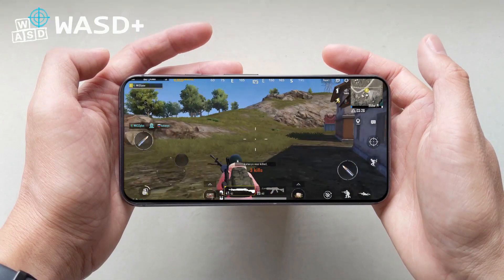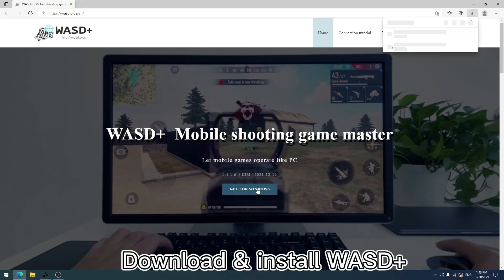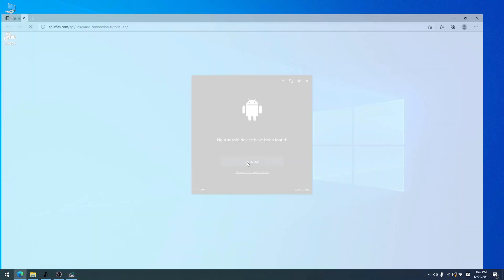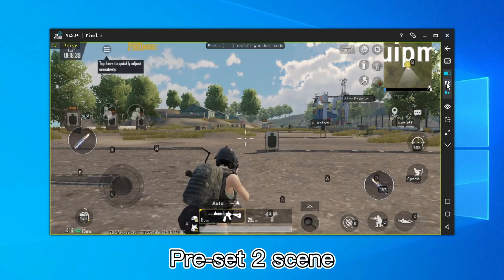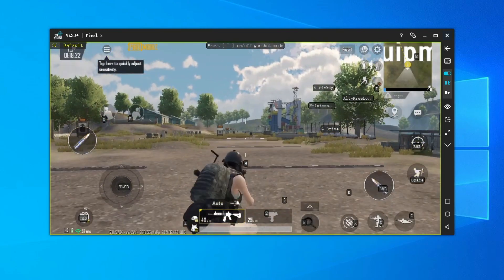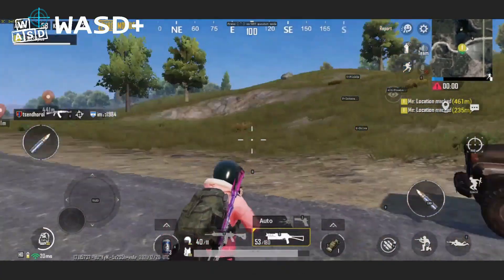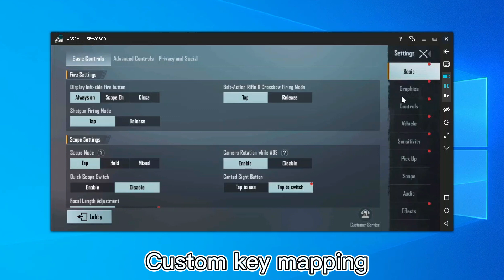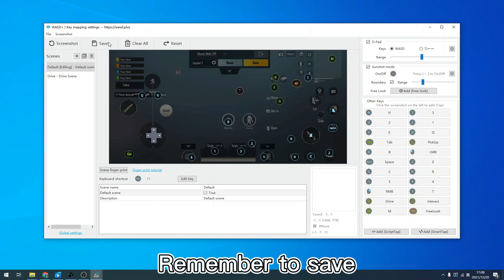Play Pubg Mobile as PC Native, Play Pubg Mobile with keyboard and mouse, WASD+ tutorial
WASD+ is such a tool to bring Pubg Mobile back to the computer. WASD+ is different from emulators or other screencasting tools, and deeply customizes the game. Matching various usage scenarios, multiple sets of buttons can be switched quickly, realizing the experience of similar native computer games, and playing shooting mobile games on the computer.

WASD+ is to use the mobile phone(Android mobile phone) to cast screen to the computer, and then use the computer to control the mobile phone, and operate the game with the mouse and keyboard. For mobile shooting games such as Pubg Mobile, we have made in-depth customization without any button configuration, all have been configured (including opening package scenes, maps, driving scenes), so as to seamlessly switch. We promise to continue to adapt to new and old games, hoping to provide operating players with a mobile game experience that is close to the original computer mouse and keyboard. Use WASD+ mouse and keyboard to play Pubg Mobile, the leek becomes a sickle in seconds.

WASD+ provides the most powerful mouse and keyboard mapping program for shooting mobile games. Including multiple sets of mapping scenes, quick switching, for example: normal combat and driving scenarios, the operation is different, you need to switch the mapping scene. WASD+ supports shortcut key switching, and the experience is almost a native computer.